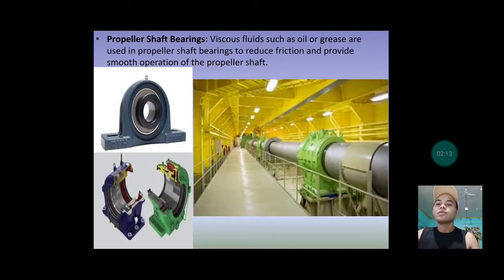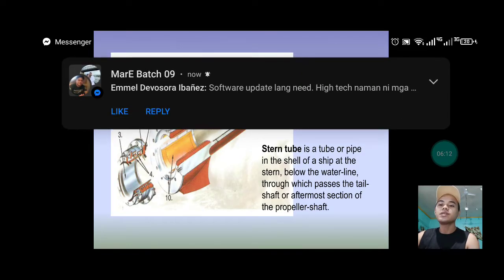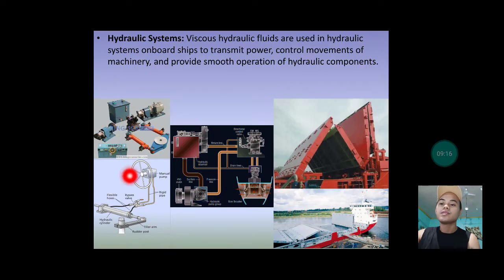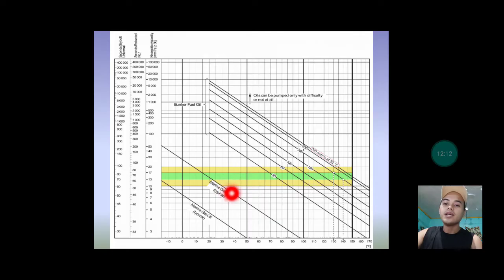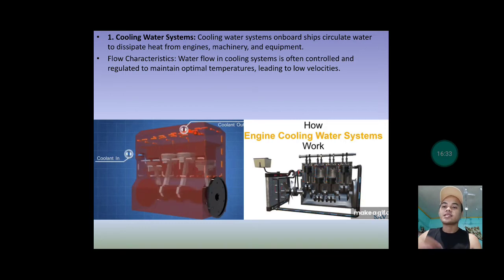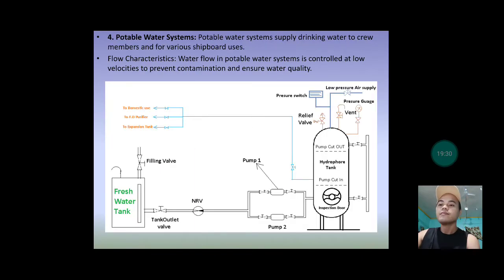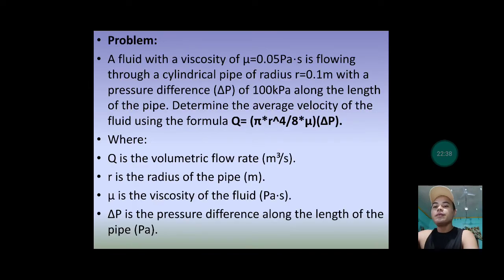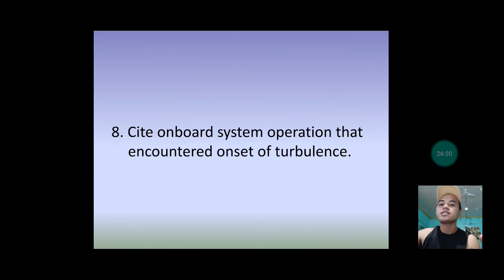Mechanics Topic 10. Viscosity